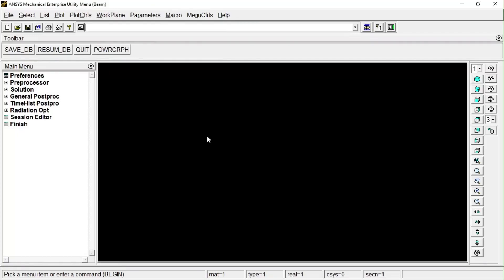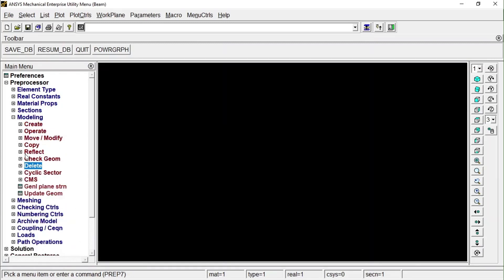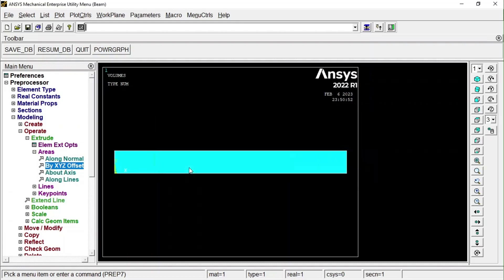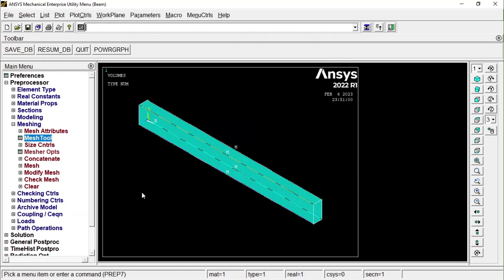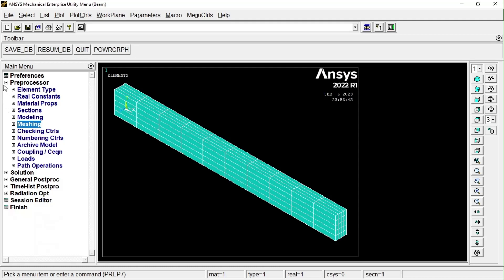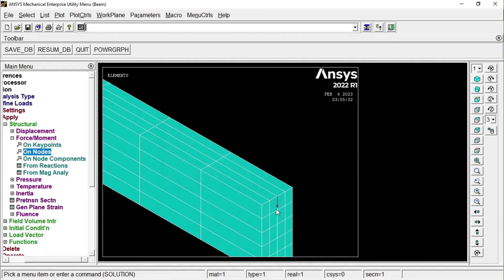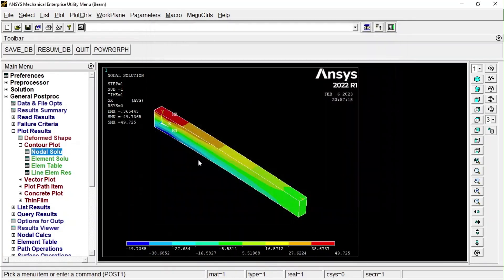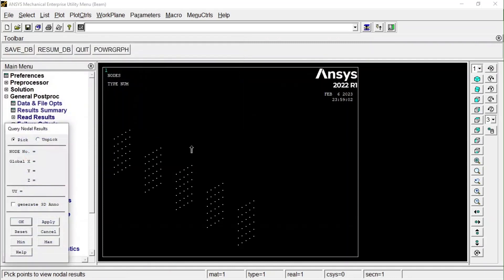Cantilever beam | ANSYS APDL Simulation - Part 2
Here the deflection and axial stress of a cantilever beam are evaluated in ANSYS APDL. The simulation is being carried out by modeling it as a 3D member and by using the SOLID 185 element.